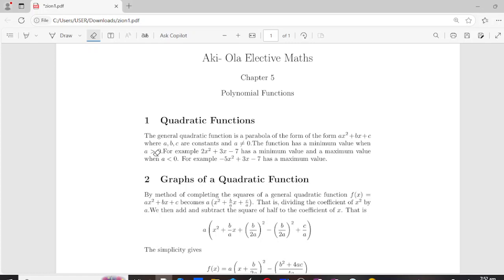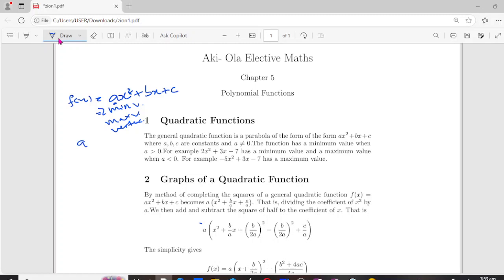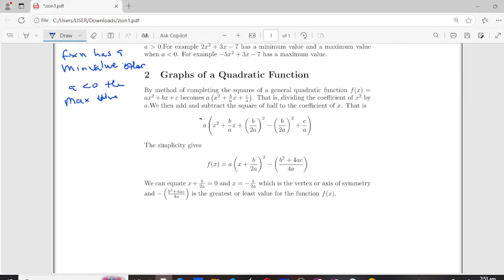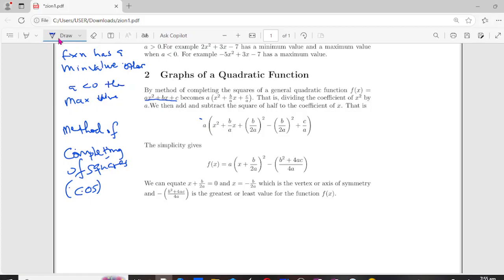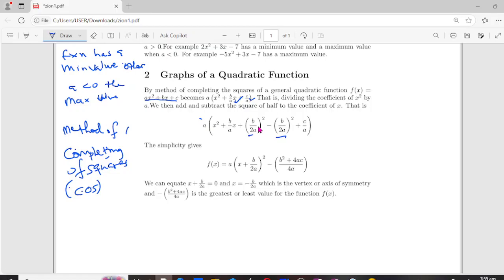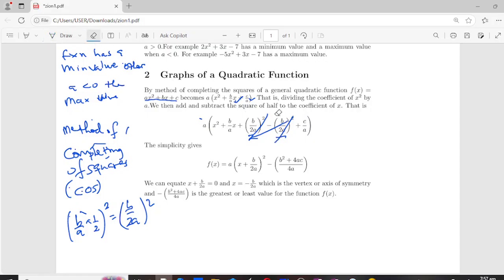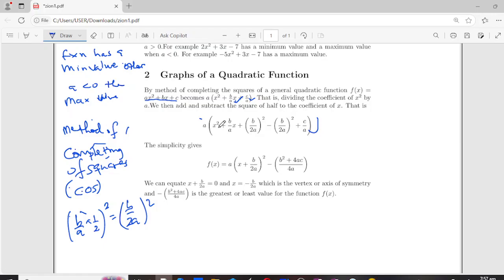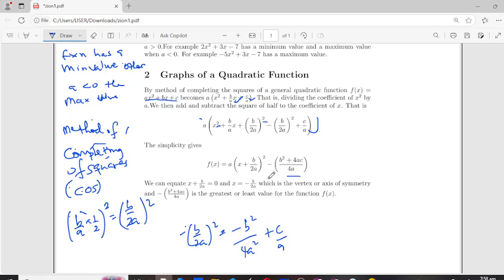Quadratic Functions(Minimum/Maximum Value and Axis of Symmetry(Vertex)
This  video teaches us about how to find the min and max value and vertex of a quadratic function. Lets delve in and Learn about polynomials